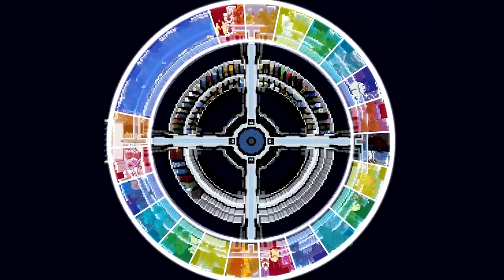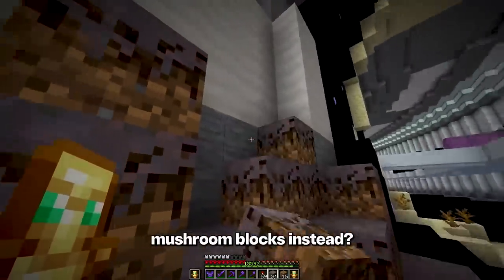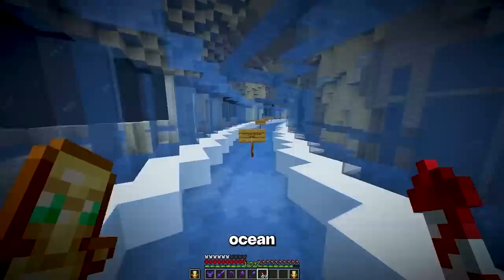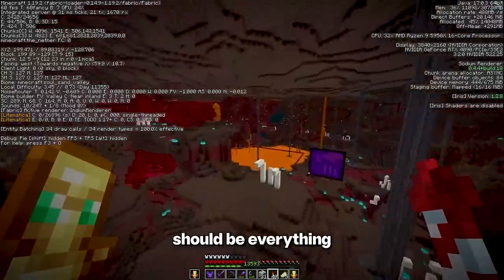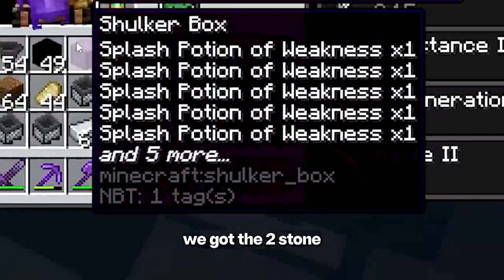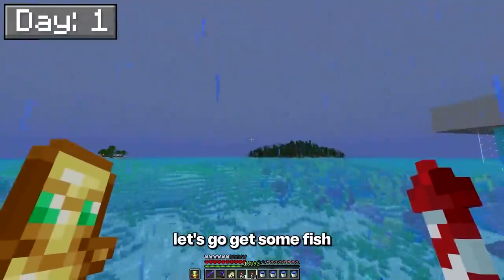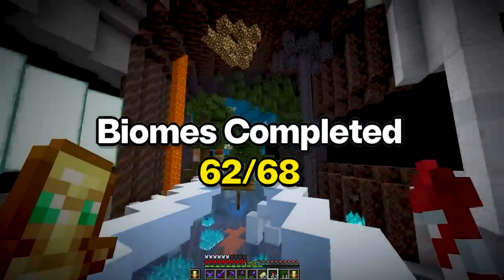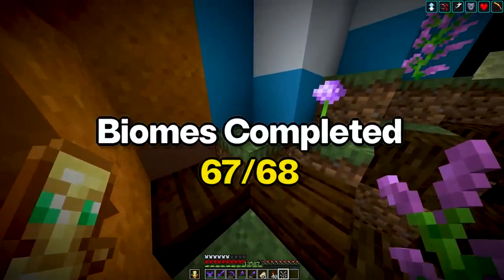I Built a Museum in Minecraft!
I rebuilt every biome in the end dimension while upgrading it to a museum in hardcore Minecraft! After a year, I finally finished my end megabase!
Here's where you can download the hardcore world!

Follow Me 🔔
Chapters 🕮
00:00 Introduction
00:37 Ship interior
02:35 Beginning biomes
05:20 Aquarium and oceans
09:44 Middle biomes
13:59 Mob switch
16:25 More biomes
19:35 Blue axolotl
22:35 More biomes later
28:17 Final shots